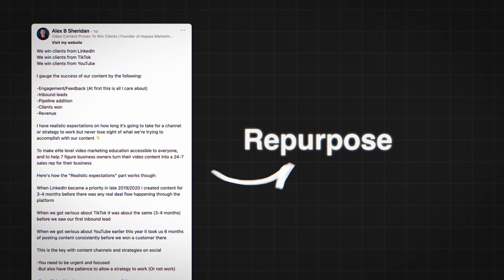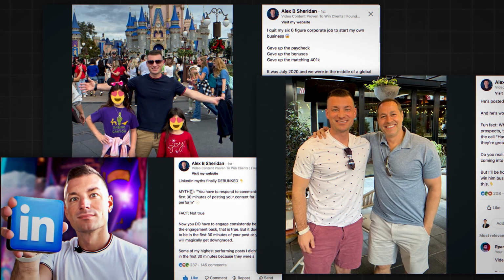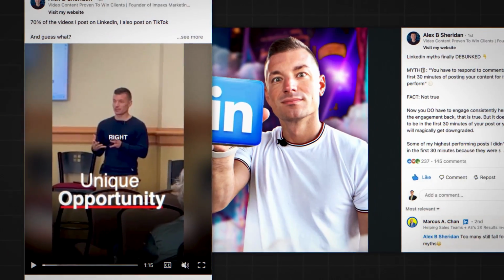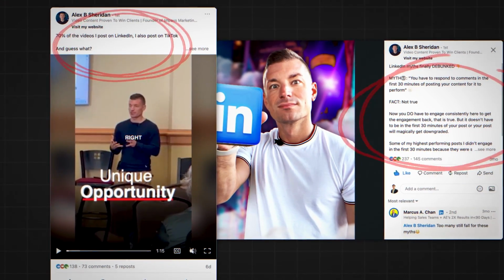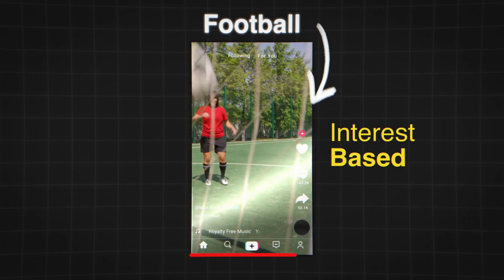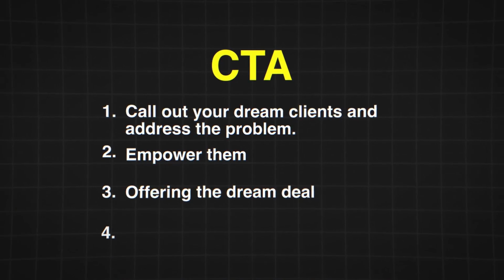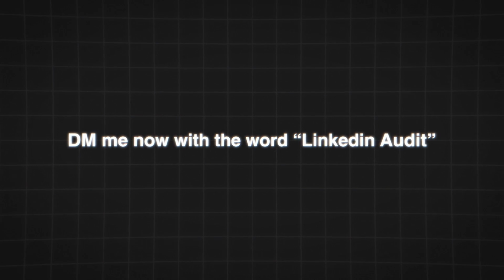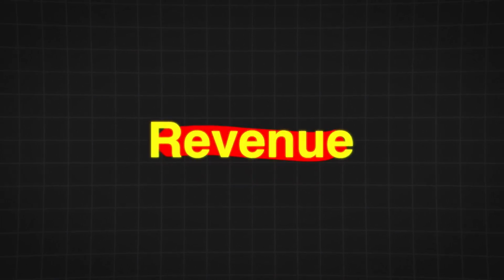What to post on LinkedIn to win clients there: A step by step guide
If you're here, you're probably aware that LinkedIn is an absolute goldmine for your business. Or at least it should be. Unfortunately, most B2B companies that post content on LinkedIn, still struggle to generate consistent inbound leads and new clients from their content.

I've spent the last several years consistently winning clients on LinkedIn (Through content) and have helped dozens and dozens of companies do the same. I hold nothing back in this video and provide the exact blueprint on how to dominate LinkedIn in 2024 and beyond!  If you're ready to start seeing real inbound leads and revenue through your LinkedIn content, get ready to start taking some notes here!

Here are just some of the key takeaways you'll get from watching this video:

1.) How to Craft a Winning LinkedIn Content Strategy

Understanding Your Audience: Your content needs to resonate deeply with your audience on multiple levels. Begin by categorizing your potential clients into two groups: those unaware of their problem and those seeking solutions. Tailor your content to address these specific stages of their journey.

Content That Converts: Shift from promoting your products to focusing on what your dream clients need to see. What content would make them find you credible and trustworthy? What information would nudge them towards taking the next step with your business?

Reverse Engineering Success: Study the content strategies of successful businesses. Often, they prioritize value and relevance over direct promotion. Emulate this approach to engage your target audience effectively.

2.) Learn the exact type of content to post in order to attract your dream clients

Text Posts: While easy and quick to create, text posts have limitations. They're great for sharing quick insights but lack the depth required for building strong relationships. Use them wisely to share thought leadership and industry insights.

Visual Storytelling: Images and graphics add an emotional layer to your content. Whether it's a story about your business journey or client success stories, visuals make your content more engaging and relatable.

Video Content: The most powerful tool in your LinkedIn arsenal. Videos allow you to showcase your expertise and personality. Keep them short, engaging, and packed with value right from the start.

3.) How to Master the LinkedIn Algorithm

Engagement and Community: Unlike platforms with interest-based algorithms, LinkedIn prioritizes content based on your network and engagement. Actively engage with your connections to increase the visibility of your posts.

Dwell Time and Interaction: The LinkedIn algorithm values the time spent on your content and the depth of interactions. Encourage meaningful conversations in your comments section to boost engagement.

4.) Generating Inbound Leads with Strategic Content

Targeted Content Creation: Select content that directly speaks to the needs of your dream clients. Whether it's a story, a how-to guide, or an educational piece, make sure it's tailored to your target audience.

Effective CTAs: Your call to action should be compelling and low-commitment but high in value. This could range from a free audit to an exclusive webinar. The key is to offer something that your dream client finds irresistible. (You do NOT need these in every post though, use them wisely)

5.) How to Measure Your Success on LinkedIn

As your strategy matures, shift your focus to quantitative metrics like lead generation and revenue impact.

6.) Personal vs Company Pages (Which should you be leveraging most?)

Leverage your personal page for greater reach and engagement, while using your company page for broader content distribution and brand reinforcement.

WANT TO APPLY TO WORK WITH US?
We help 7-8 figure B2B companies win clients and build industry leading brands with in-house social media and video content. No need to outsource your content ever again!

GET MY BEST CONTENT HERE!
If you thought this content was good, I wanna let you there’s a place where I share EXCLUSIVE, high value content that you can’t find anywhere else (Not even on social)!  It’s the type of content that I charge clients money to implement for them.  All geared towards helping 7-8 figure B2B companies drive revenue and build brand through video content.  And it’s all in my weekly newsletter.